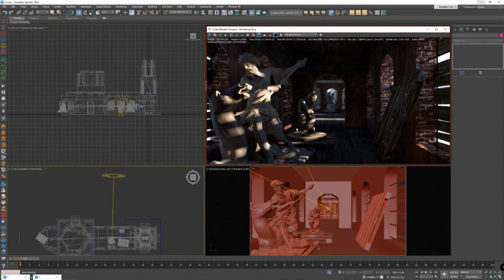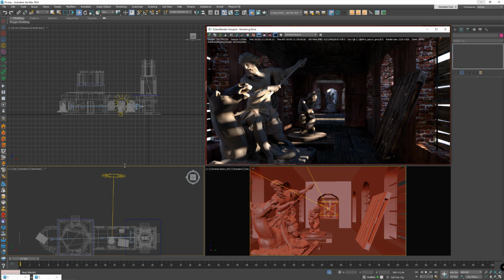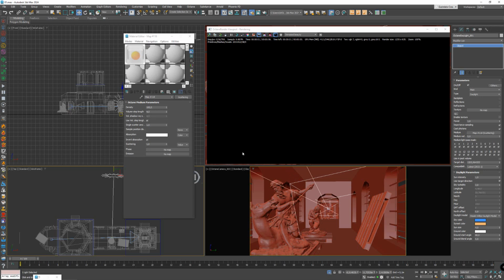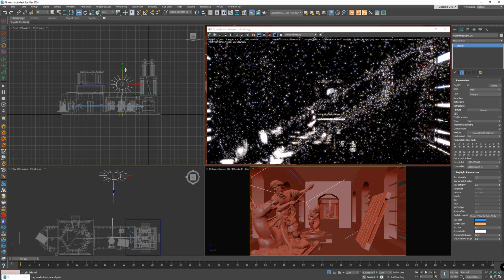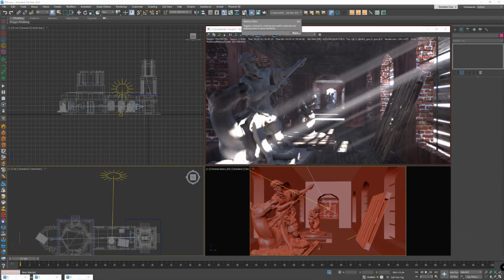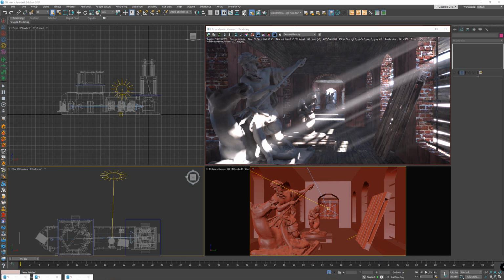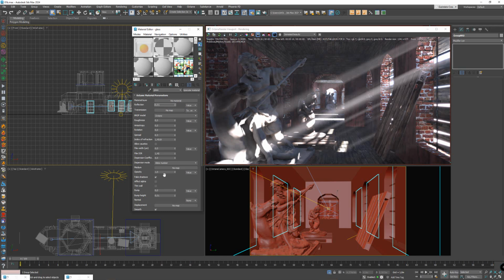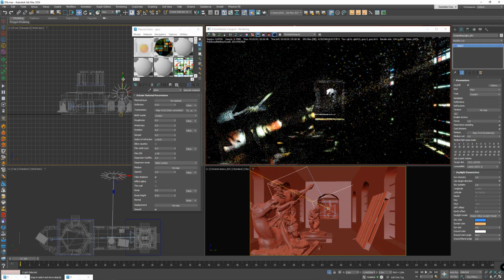Octane for 3ds Max - Create GodRays using Octane DayLight